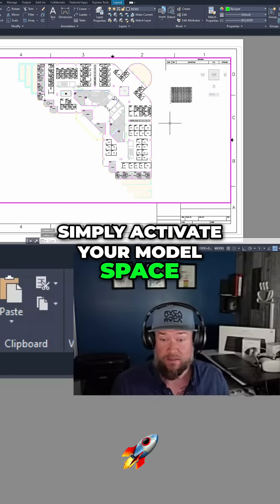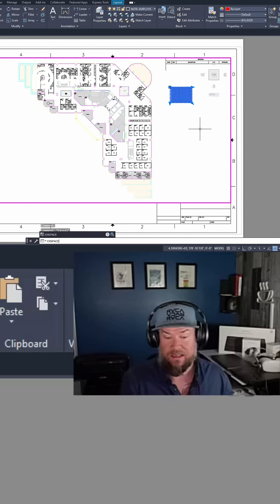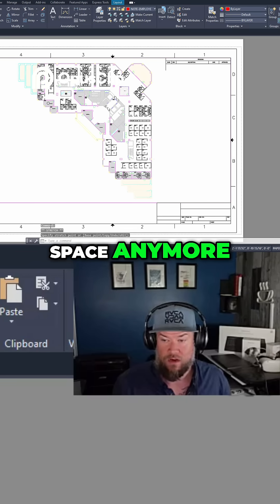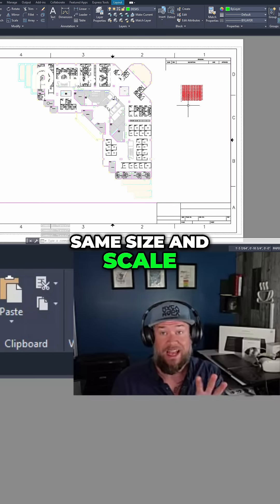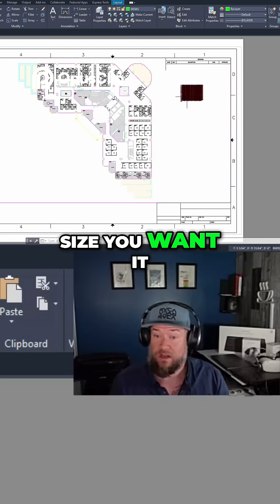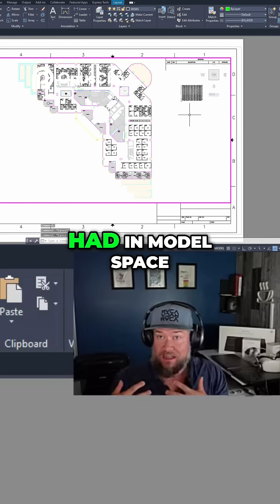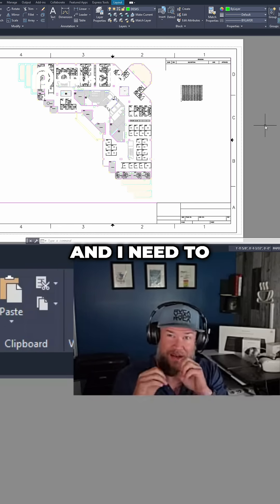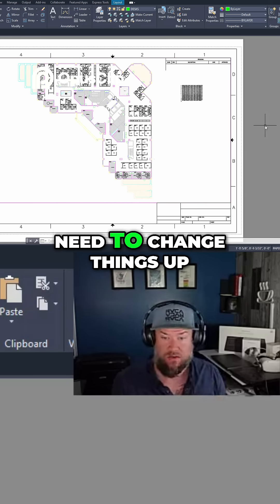AutoCAD: Easily Move Object Between Model and Paper Space